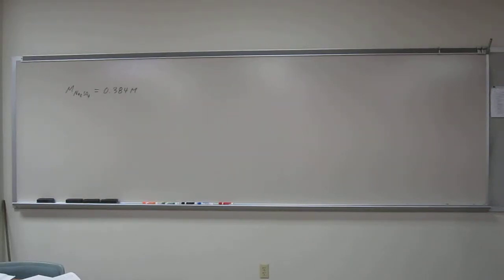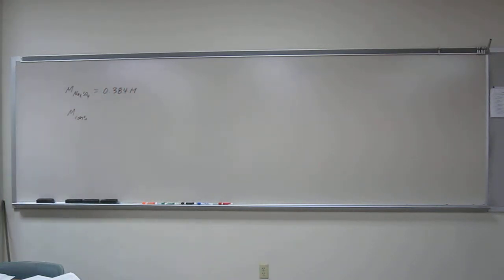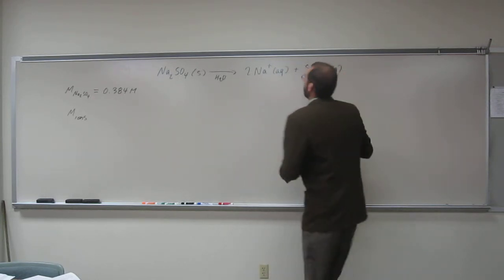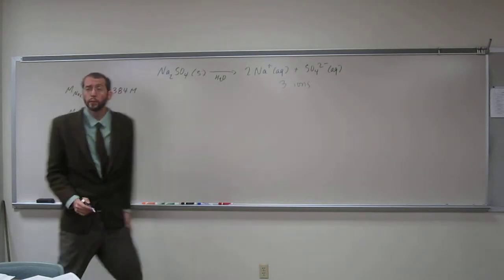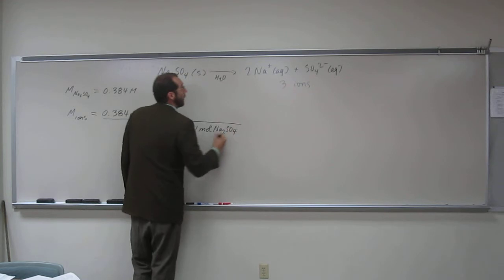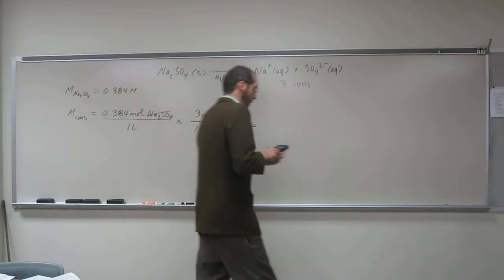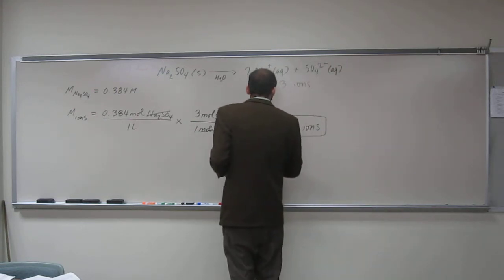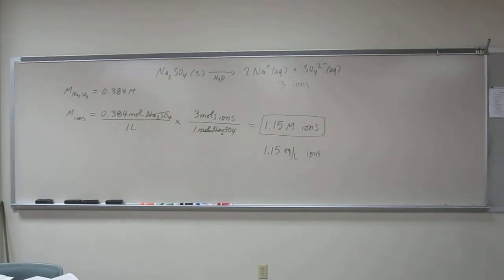Calculate Concentration of Ions in Solution From Solution Concentration 001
What is total number of ions in a solution of 0.384 M sodium sulfate?
INTERVIEW
1) Revell, K. (November 16, 2016) “An Interview with Heath Giesbrecht, Part I” The Macmillan Community
2) Revell, K. (November 16, 2016) “An Interview with Heath Giesbrecht, Part II” The Macmillan Community
INTERDISCIPLINARY ART LECTURE:
1) Giesbrecht, H., Peet, K. (January 20, 2016) “Translating Failure” WEDGE_SPACE